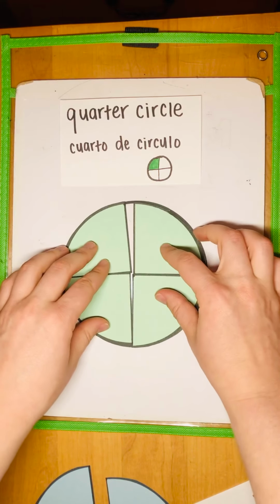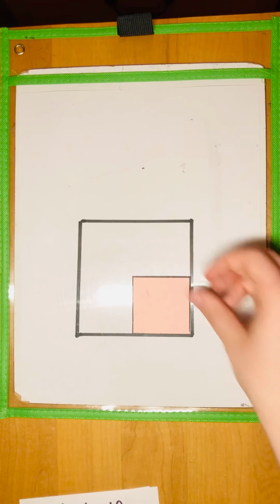Tuesday 4-21-20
Eureka module 5- Lesson 8/9